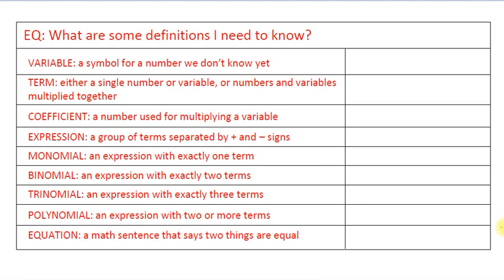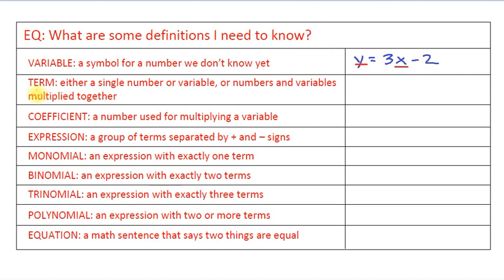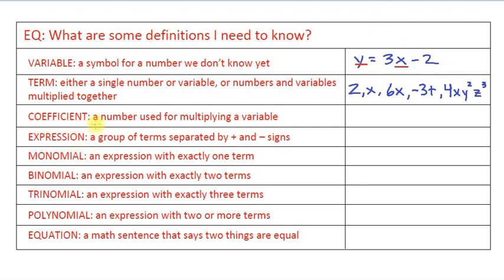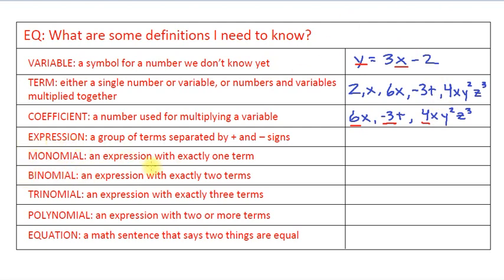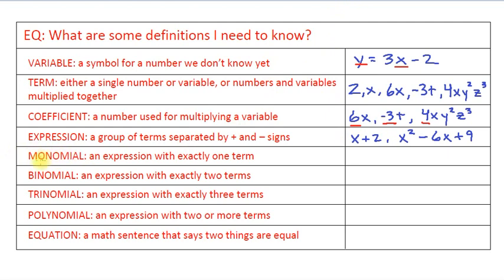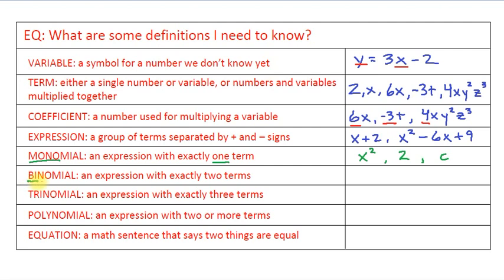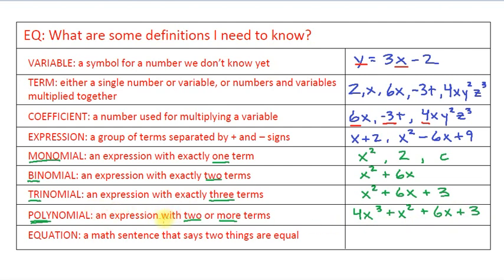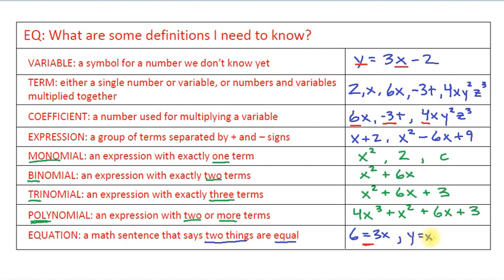Polynomials 01 Definitions